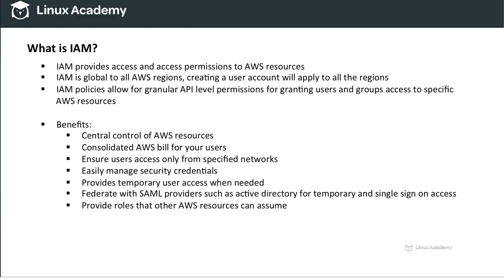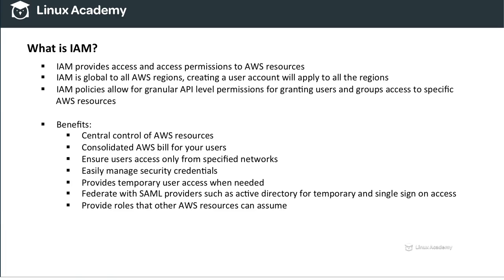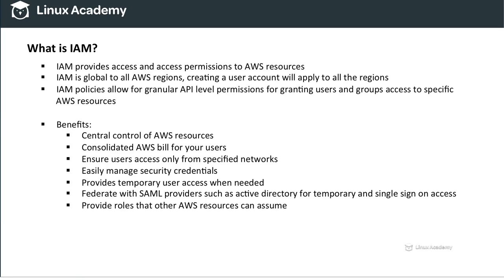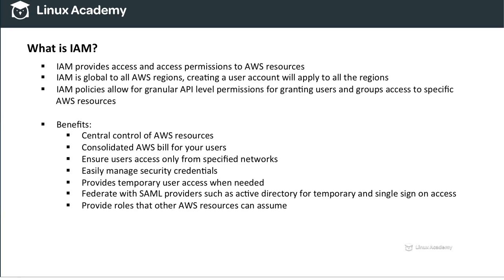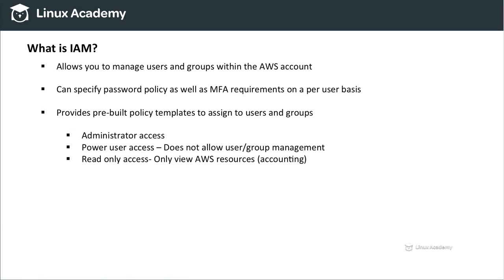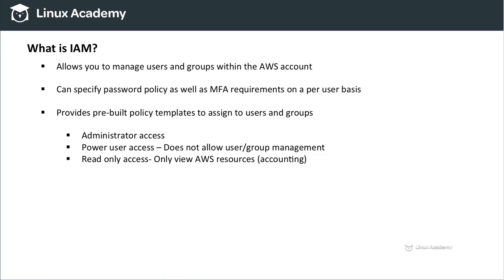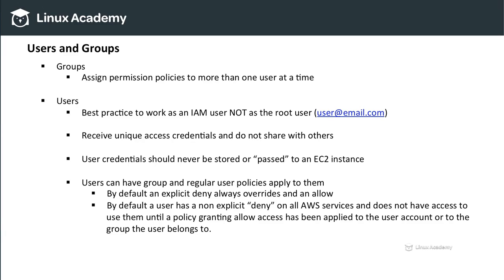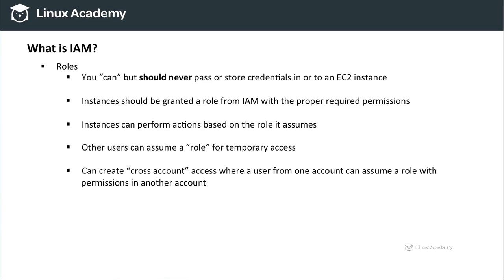AWS IAM 1 | IAM Essentials